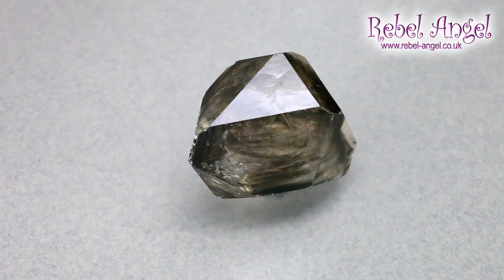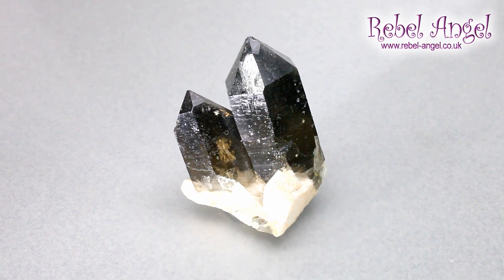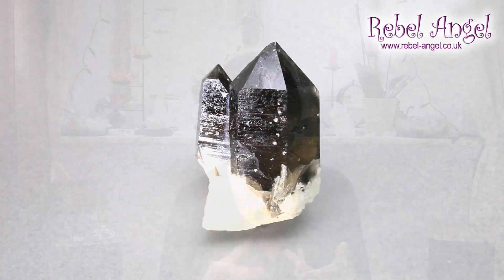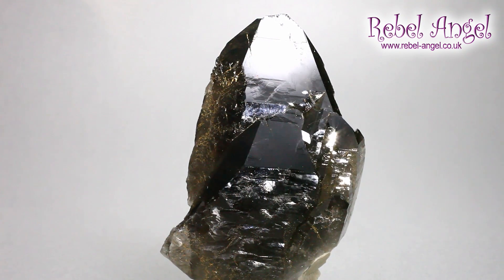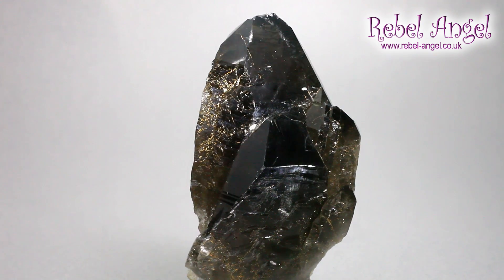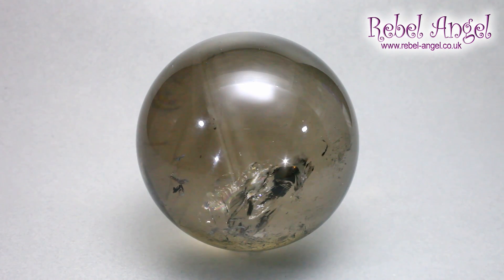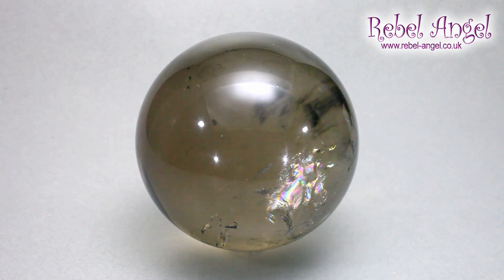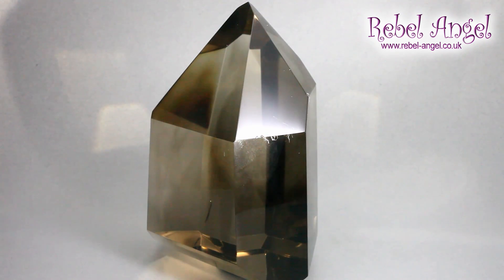An Introduction to Smoky Quartz